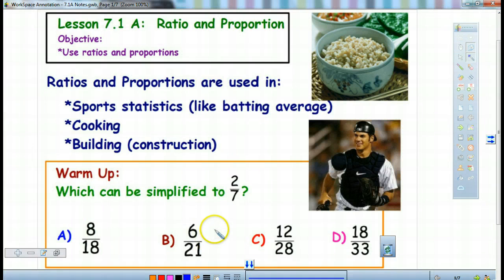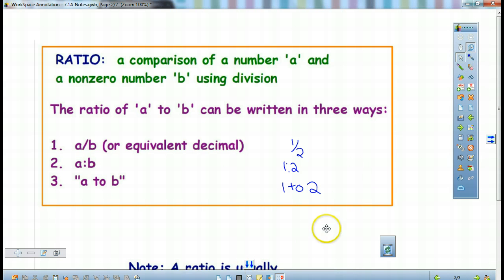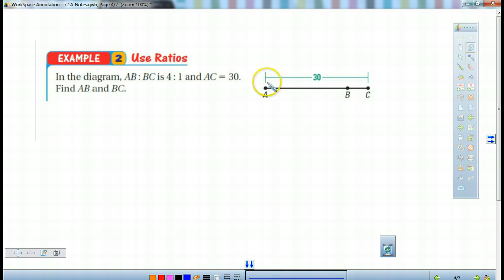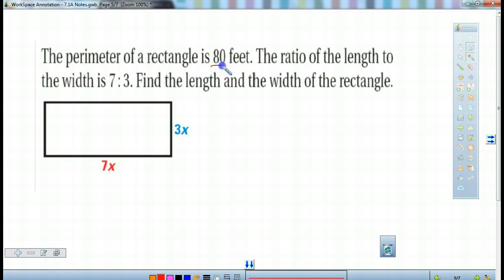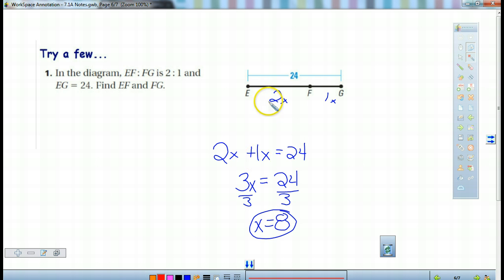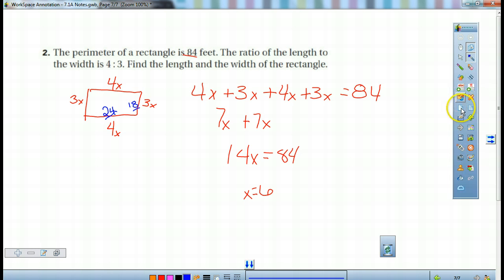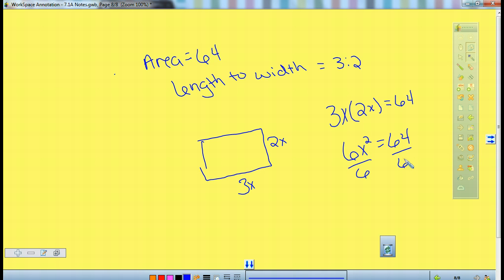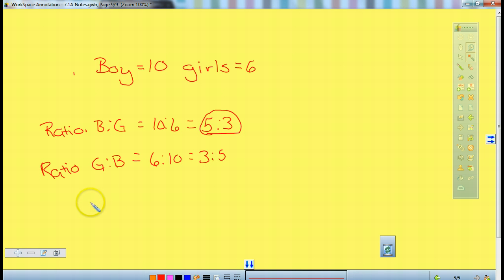7.1A Ratio and Proportion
7.1A Ratio and Proportion